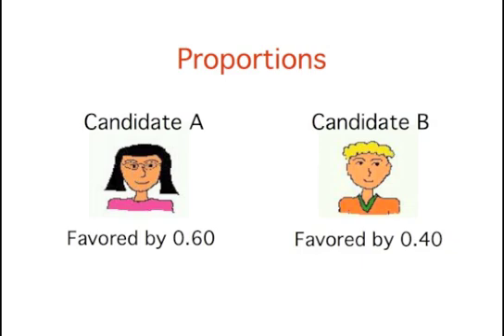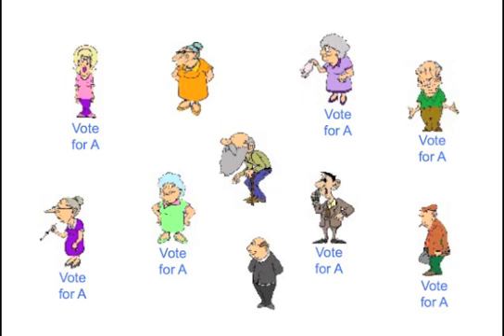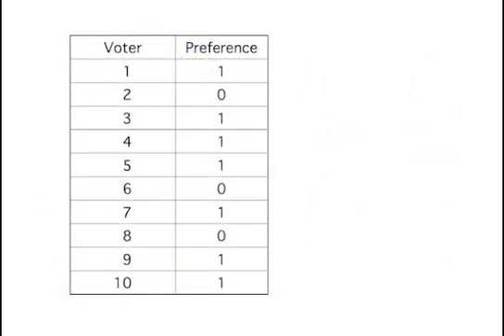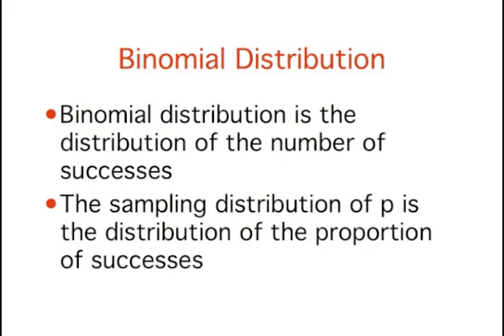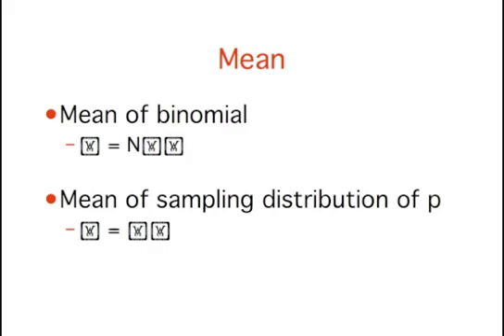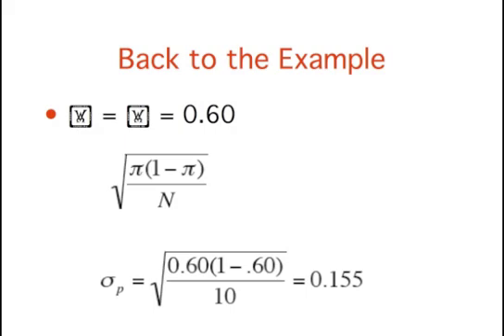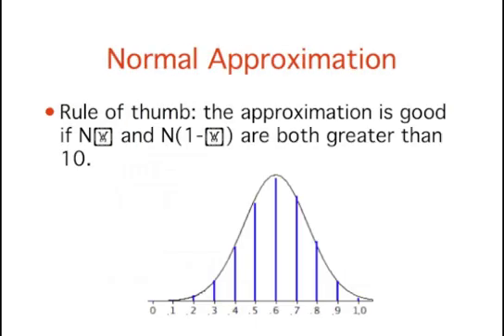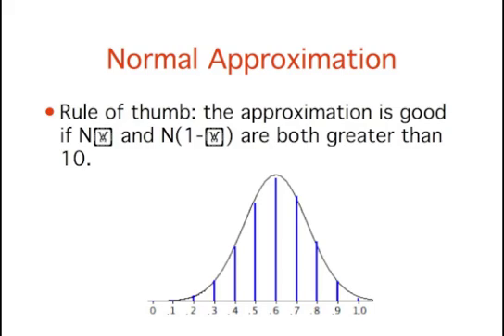Sampling Distributions: proportion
The sampling distribution of a proportion.